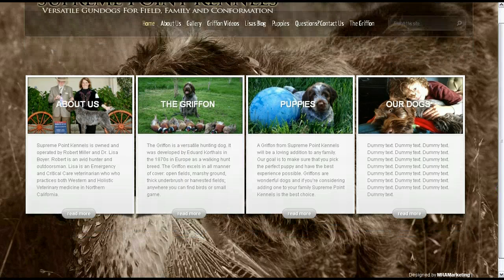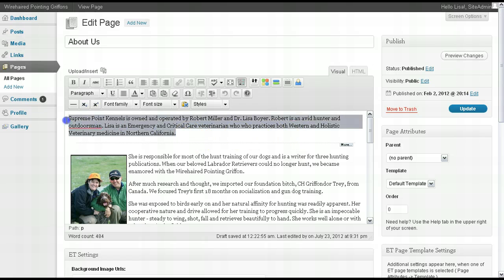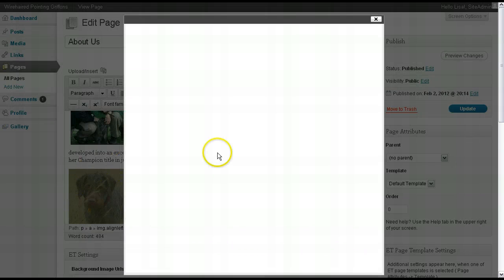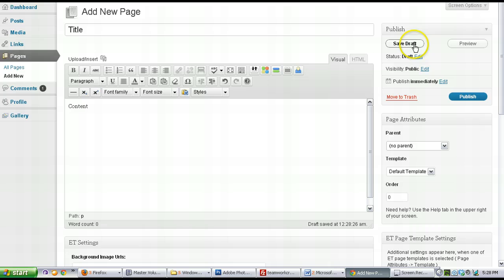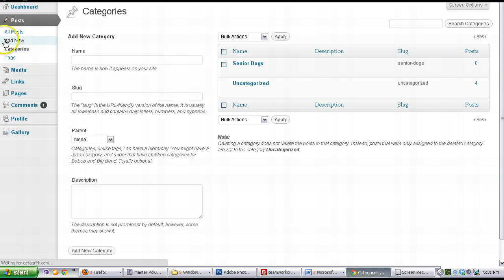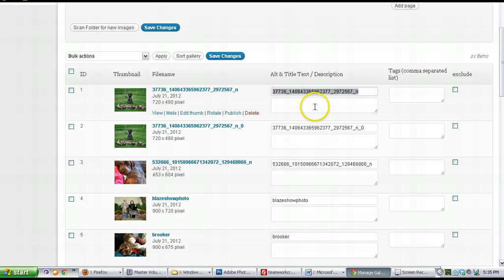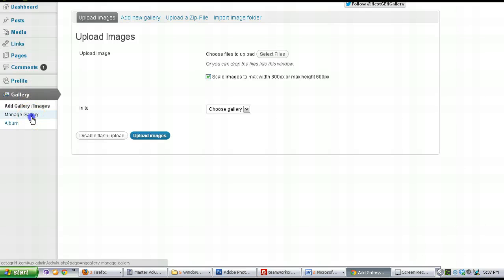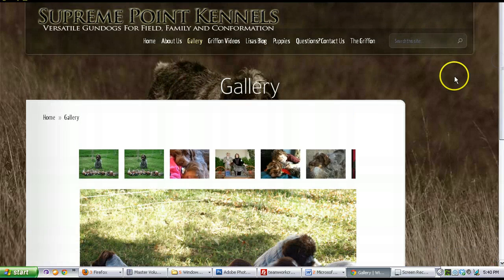GetaGriff-Website Editor Intro